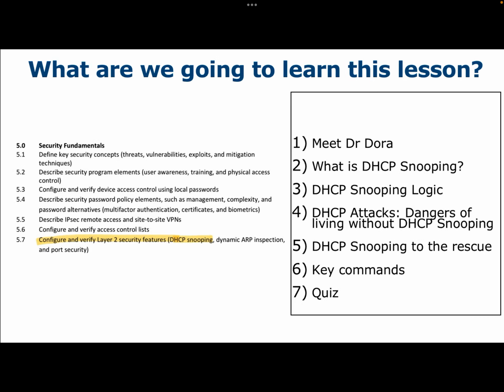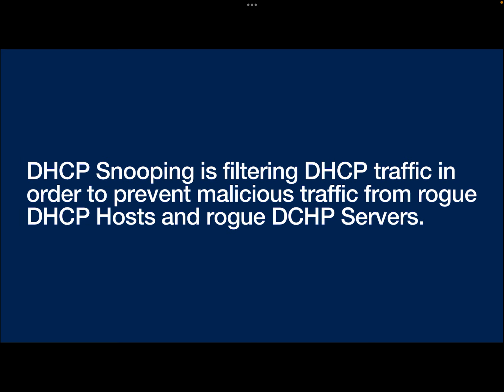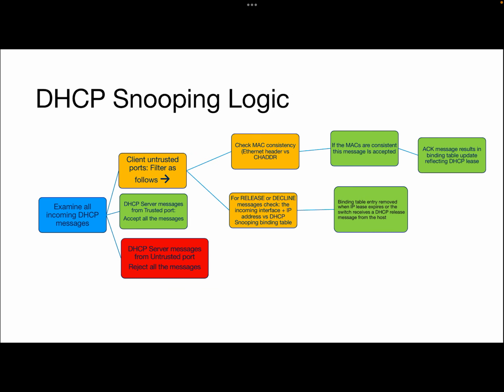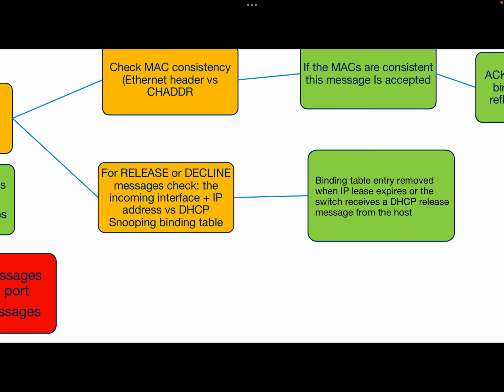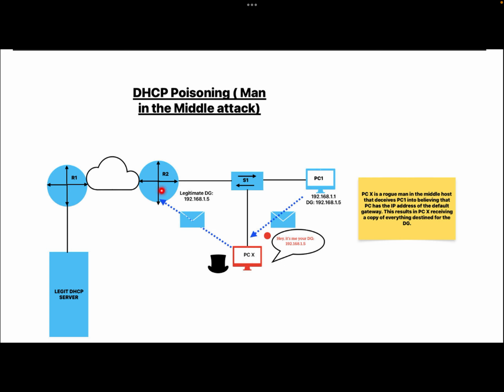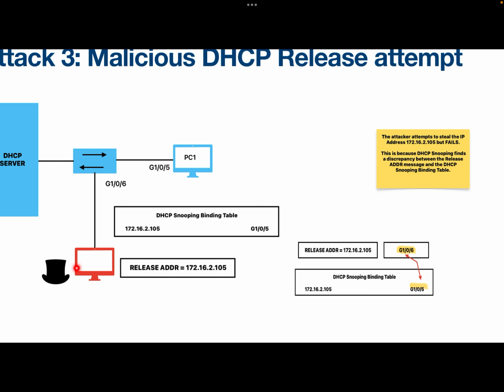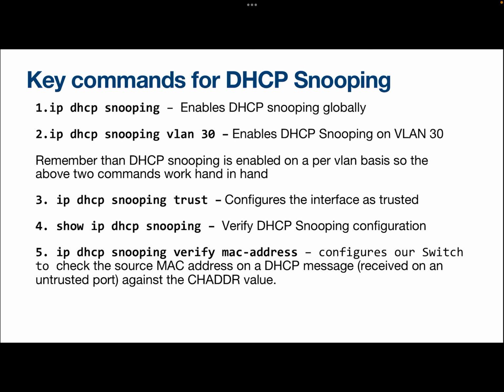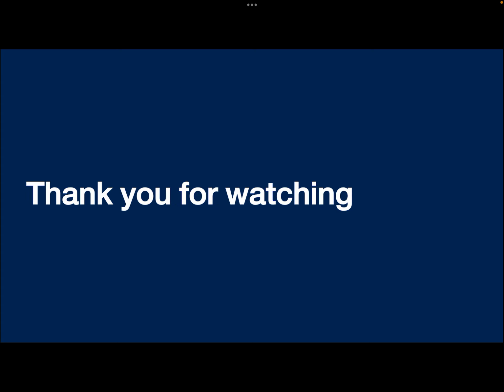DHCP Snooping Explained - CCNA v1.1 - Vol 2 - Chapter 12